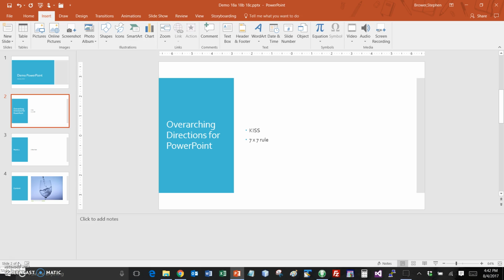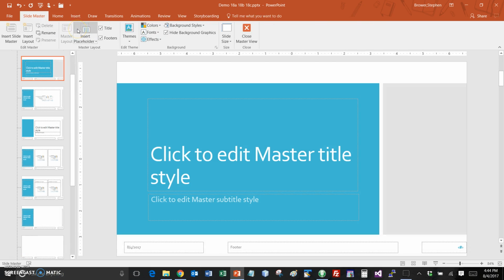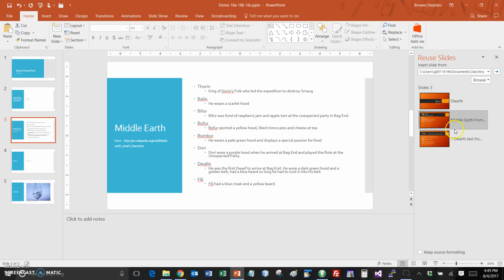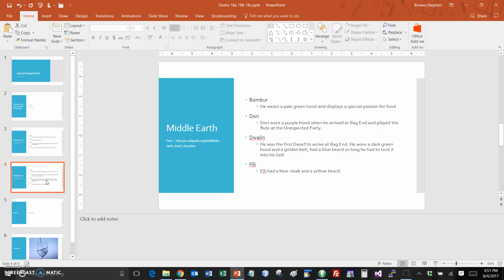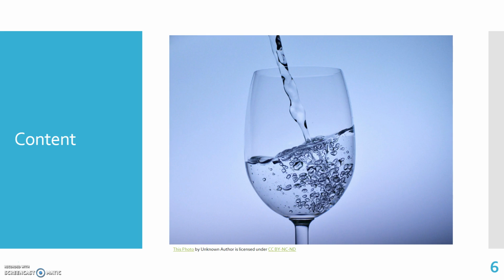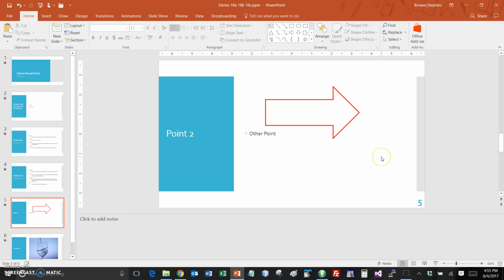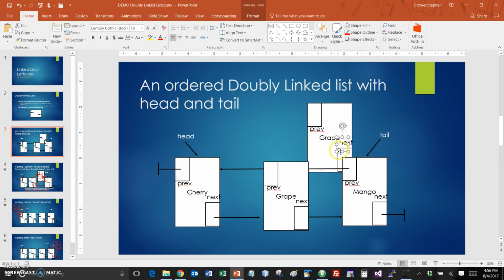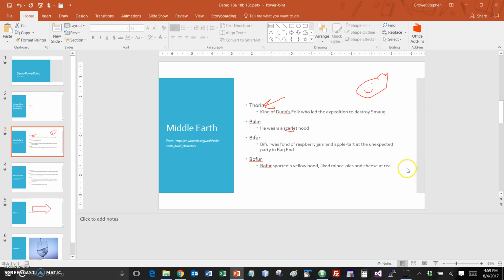CISY 102 PowerPoint 18A,B,C Part 2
-Page # on Slides
-Changing Slide Master (I made a goof)
-Inserting Slide(s)
-Splitting text over 2 slides
-Transitions
-Shapes
-Grouping Shapes
-Animations
-Using Pen while in presentation